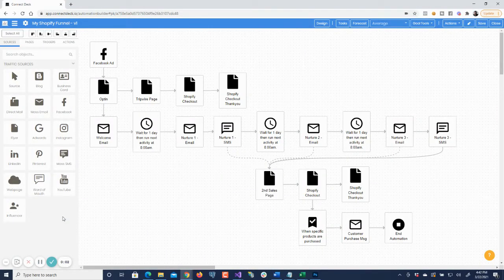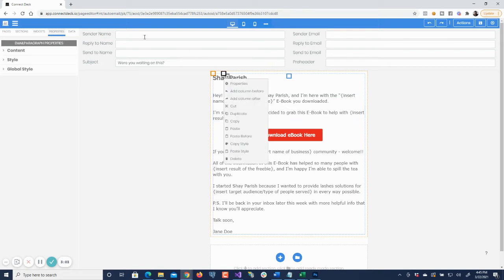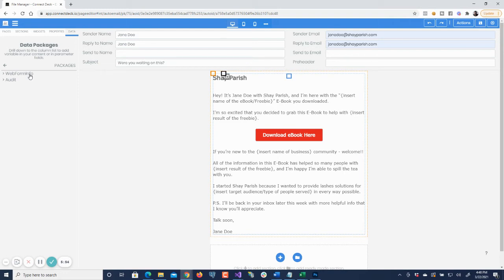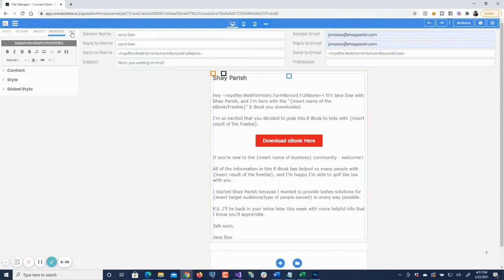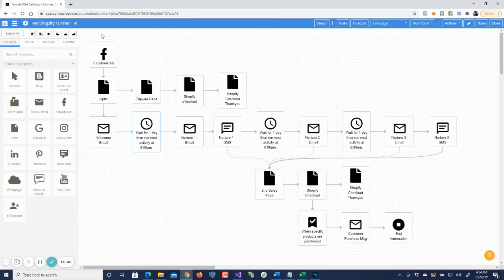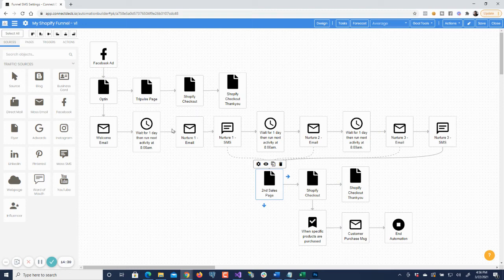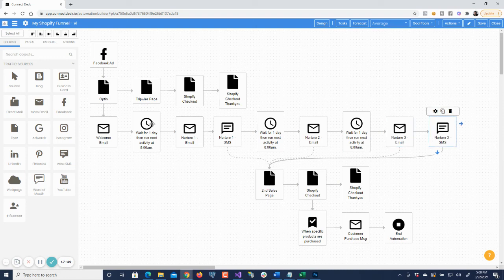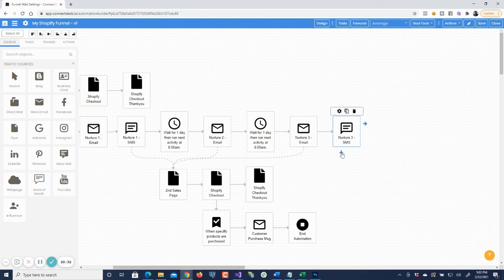How to Update Email, SMS & Wait Objects